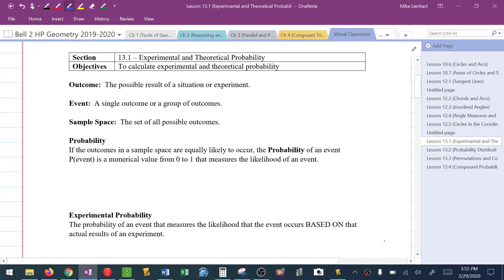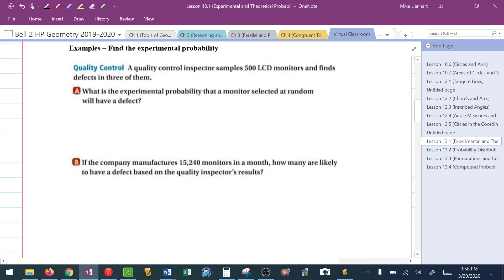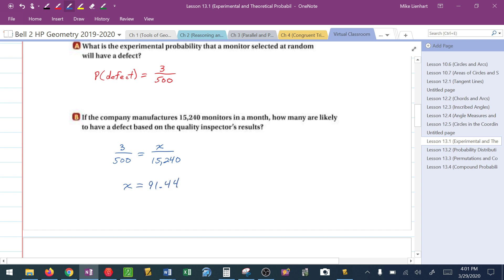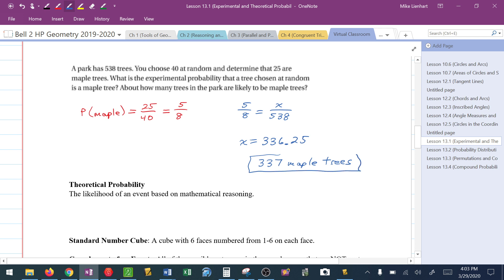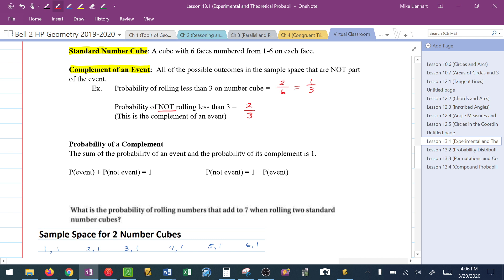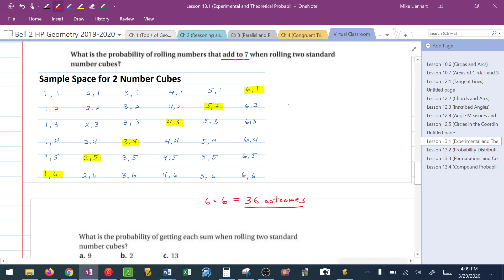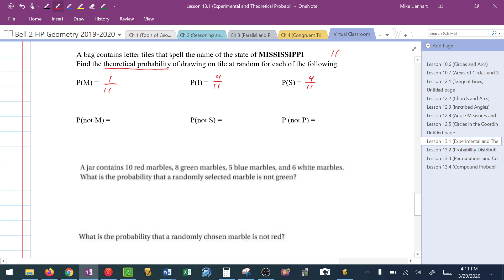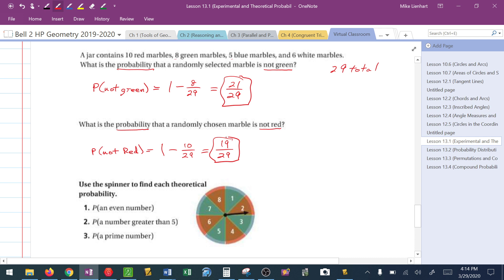Experiemental and Theoretical Probability Lesson 13 1